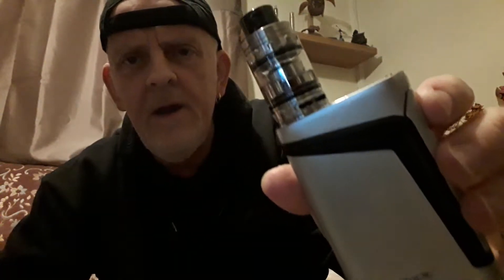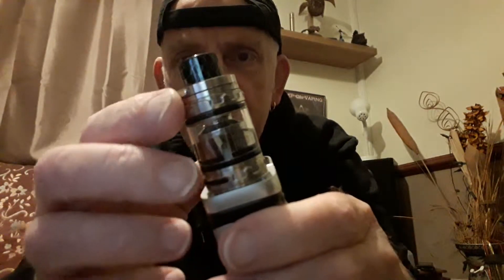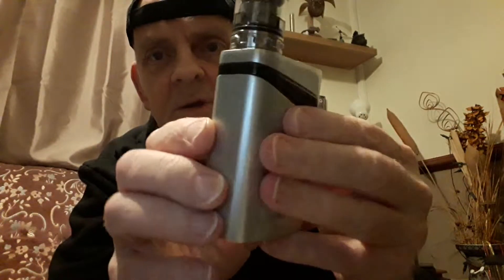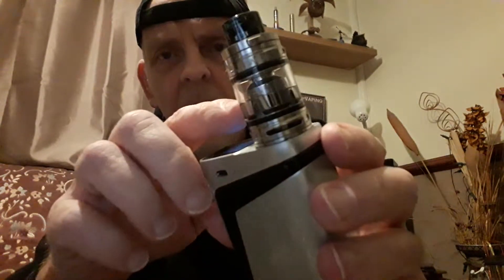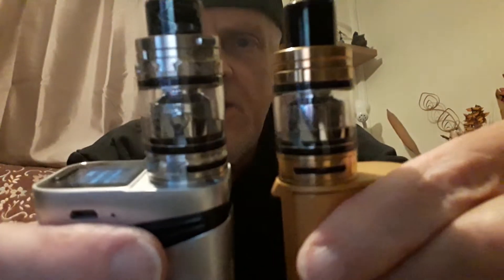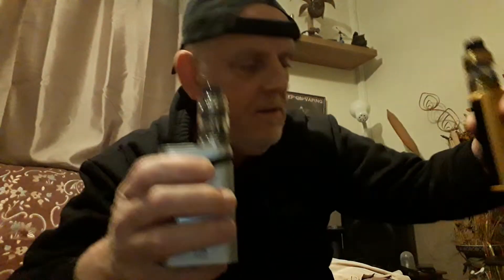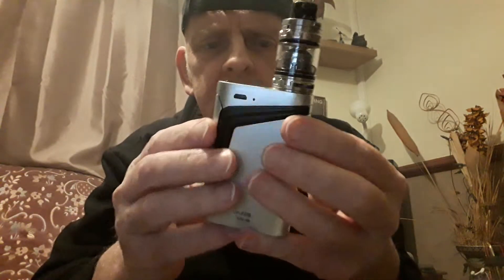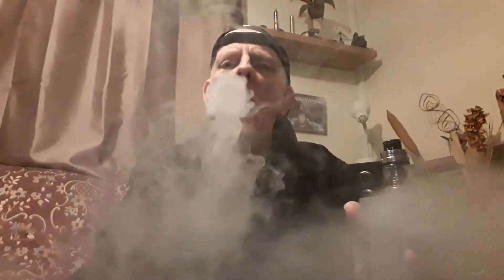SMOK V FIN 8000 MILIAMP BATTERY 26:50 EBAY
Check it out big baby prince tank